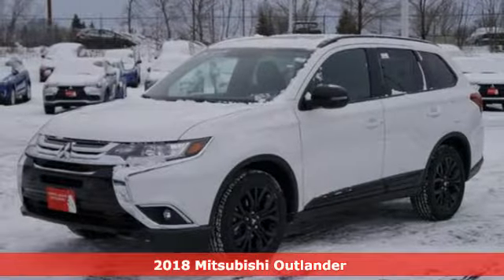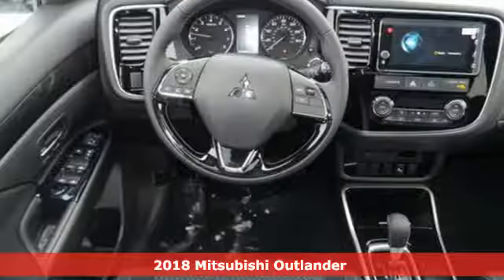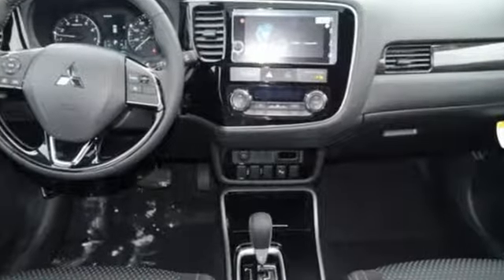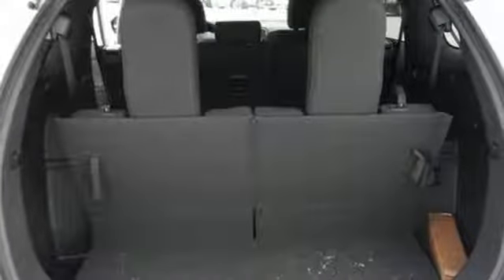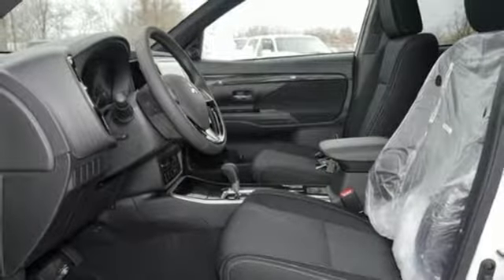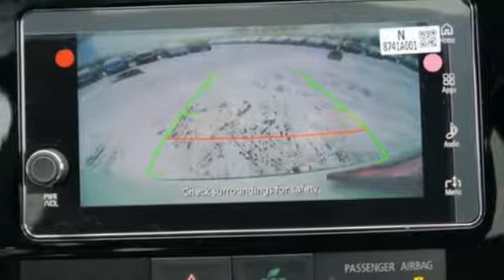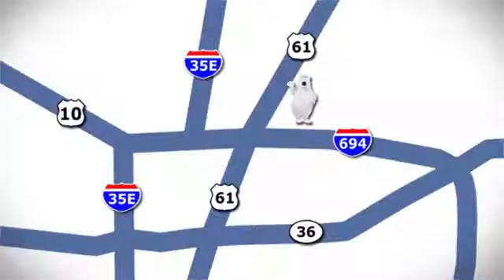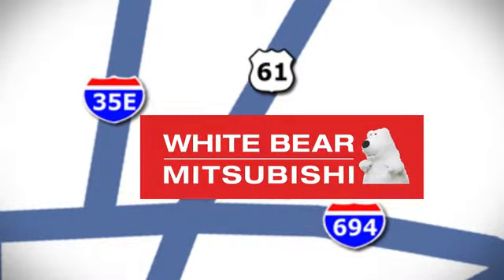New 2018 Mitsubishi Outlander Saint Paul White-Bear-Lake, MN #85071 - SOLD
Year: 2018
Make: Mitsubishi
Model: Outlander
Trim: LE S-AWC
Engine: 2.4 L 4 Cyl. Cyl.
Transmission: Automatic
Color: Diamond White Pearl
Stock #: 85071
VIN: JA4AZ3A32JZ024182

Address:
3400 Highway 61 North